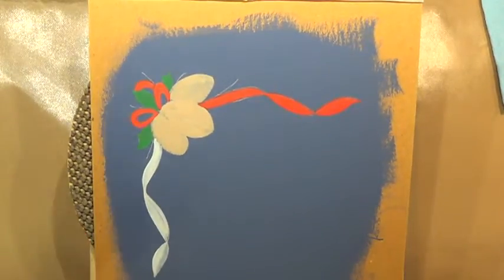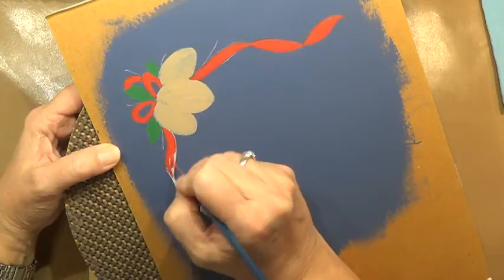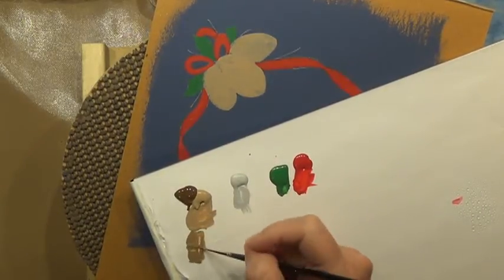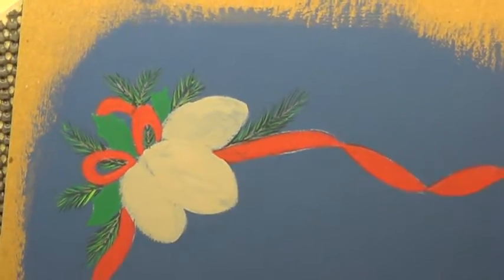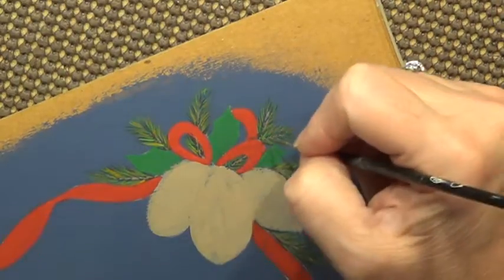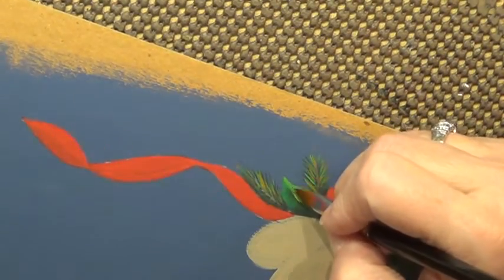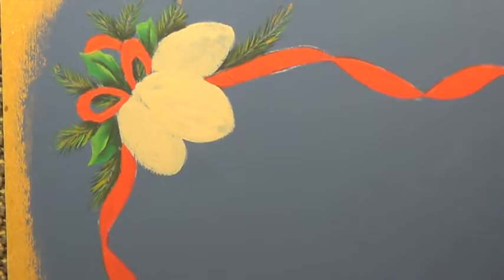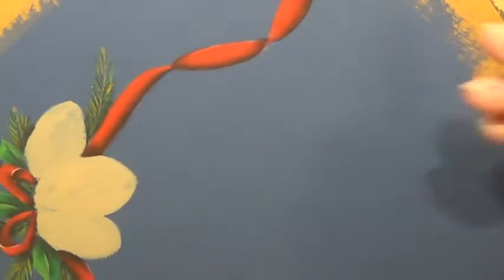North Pole or Bust Pine Cones & Ribbon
This is the details on the frame of my "North Pole or Bust!" video that didn't make it onto the full video.